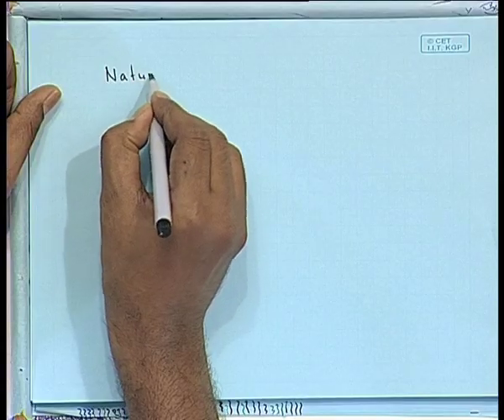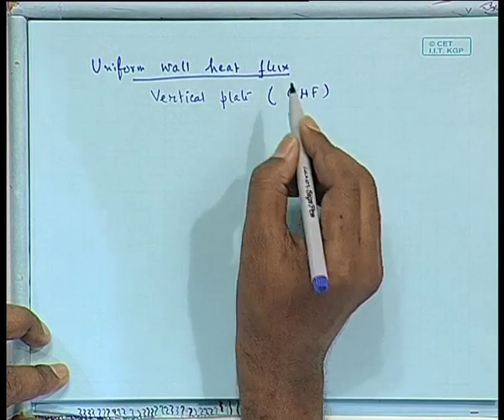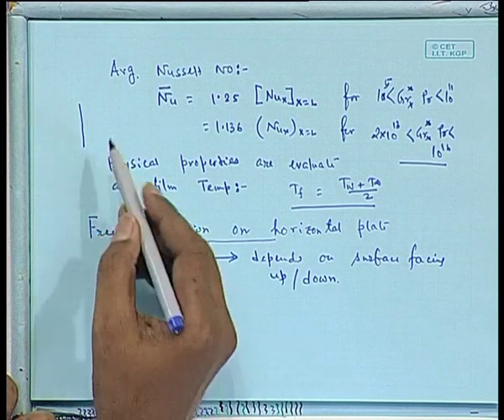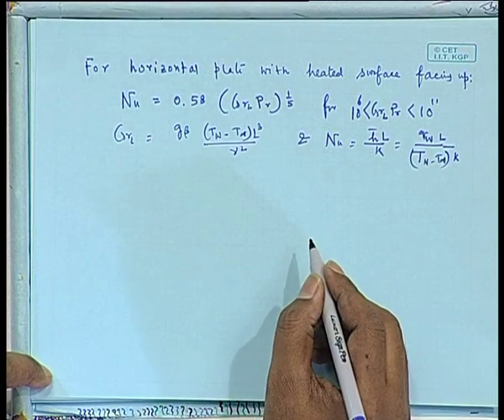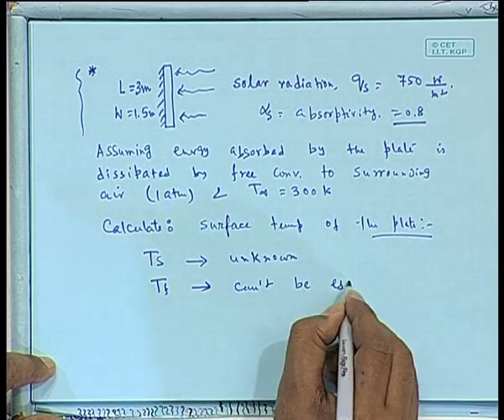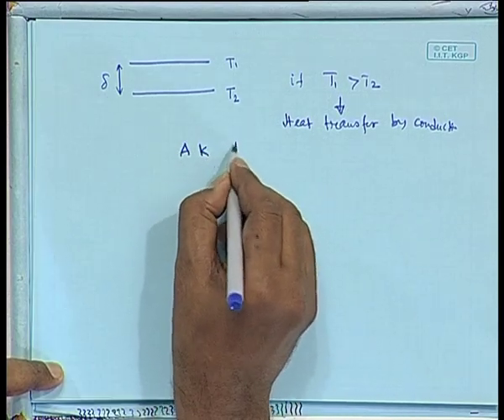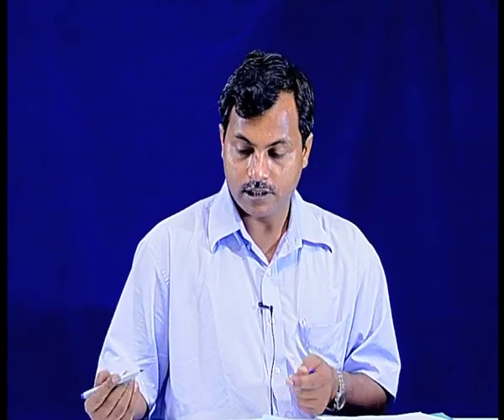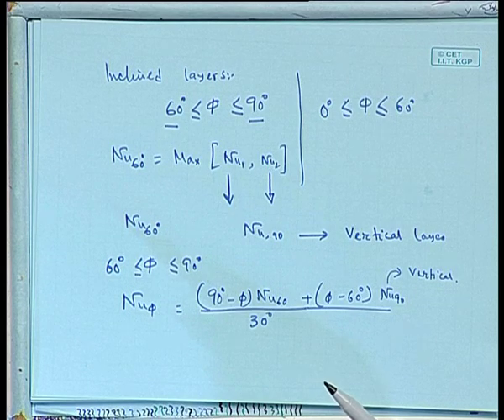Natural Convection(contd.) (CH_11)